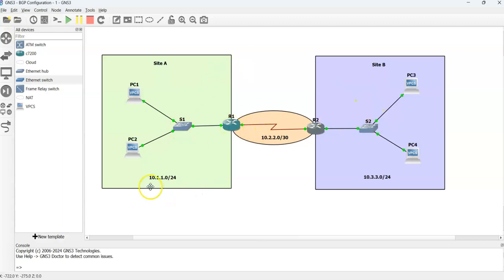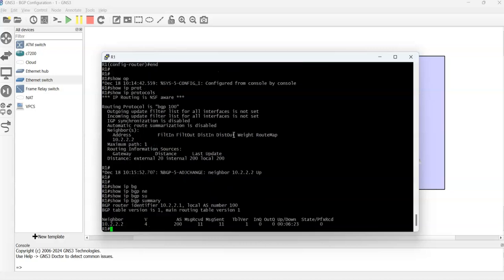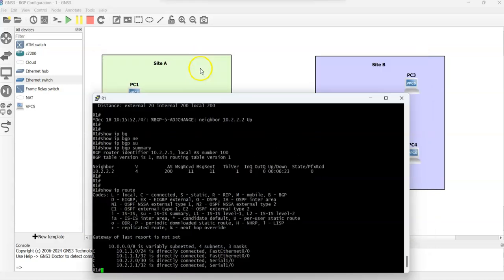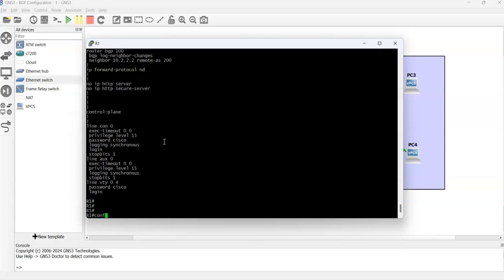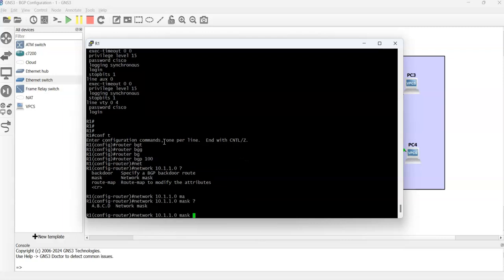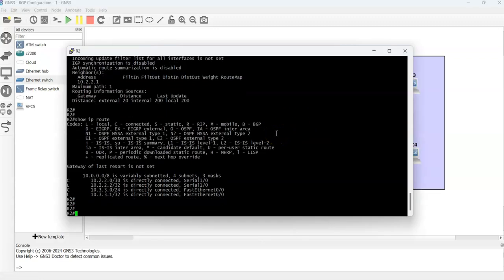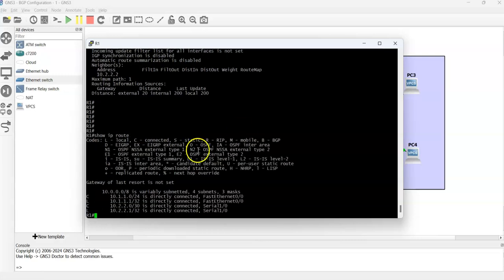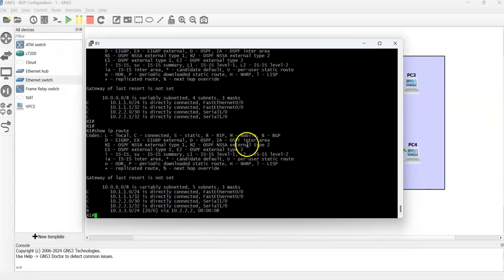GNS3 - BGP Configurations 3